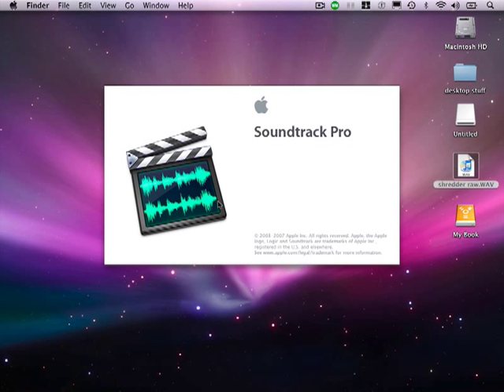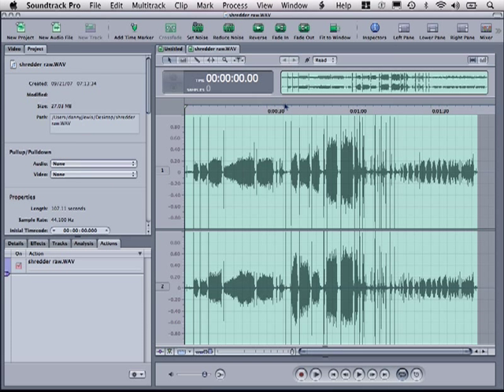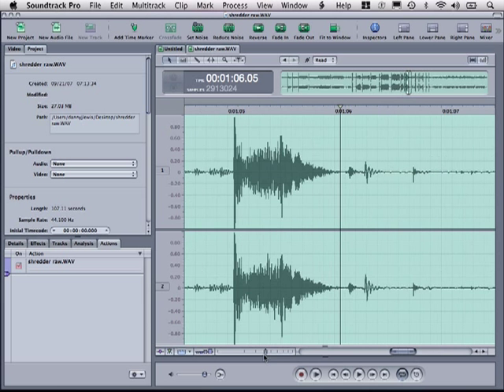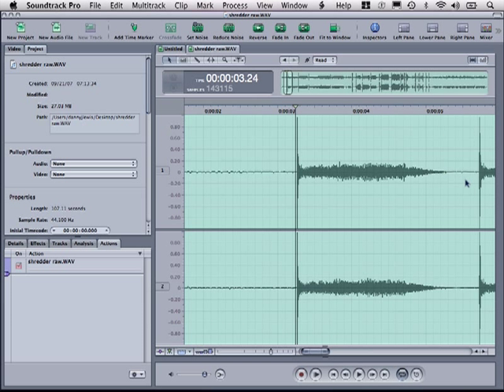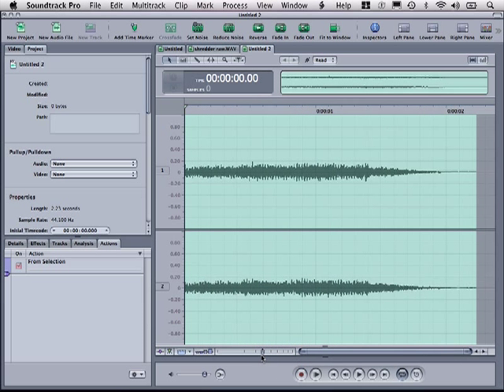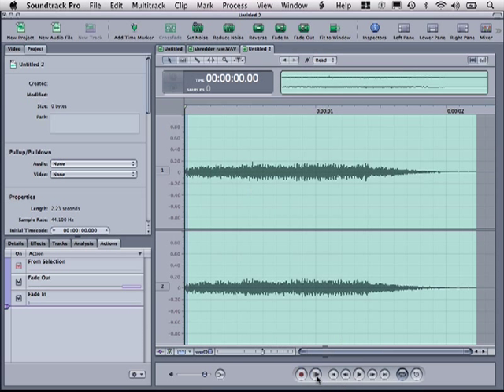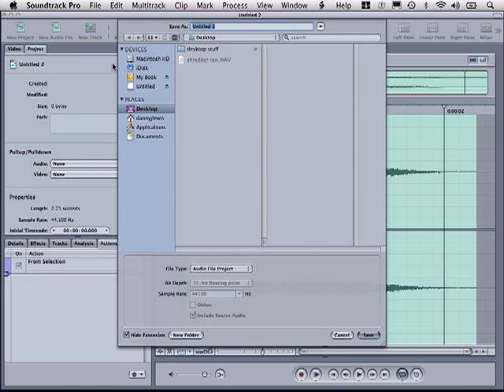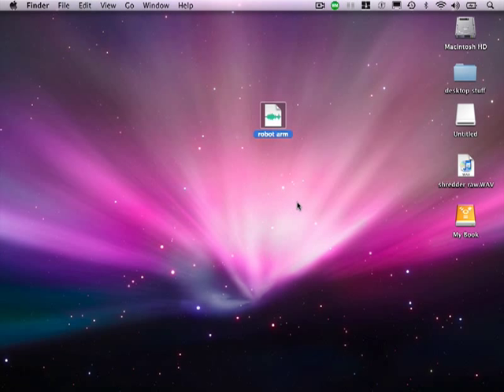Foley Sound Editing with Soundtrack Pro (Sound Design)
Using Soundtrack Pro to edit some of the Foley recordings. From the Point Blank Online Sound Design Course